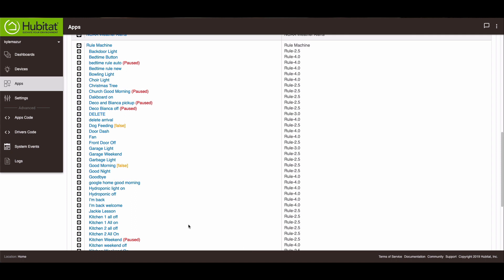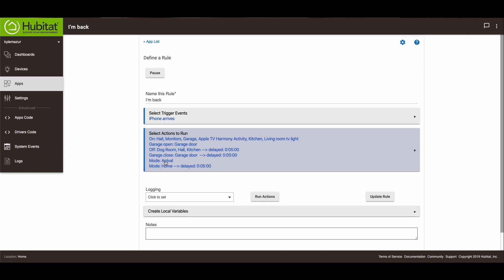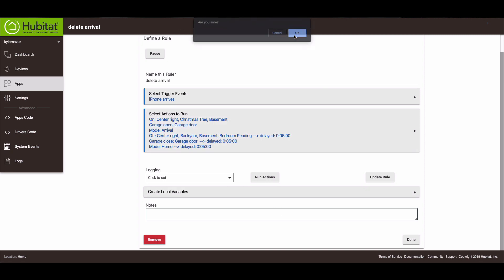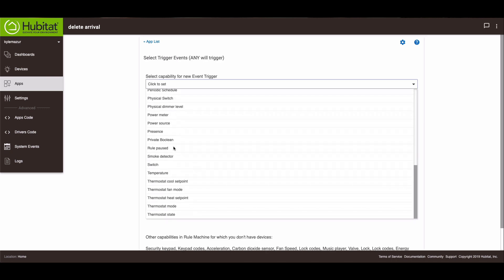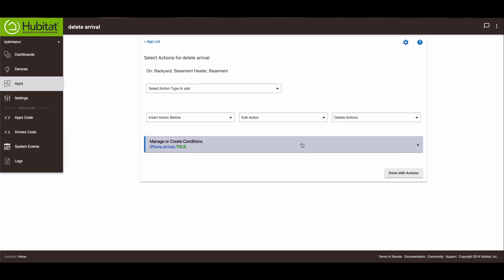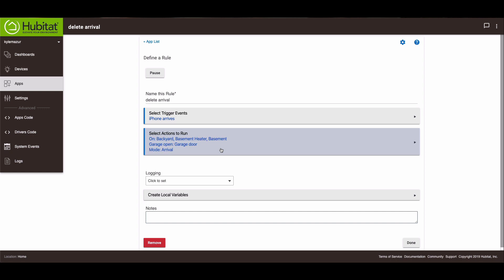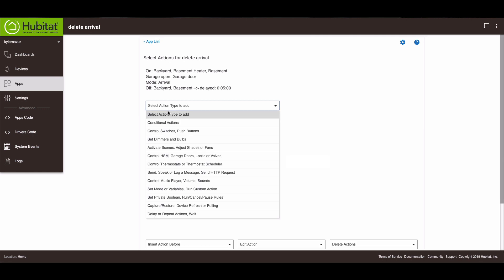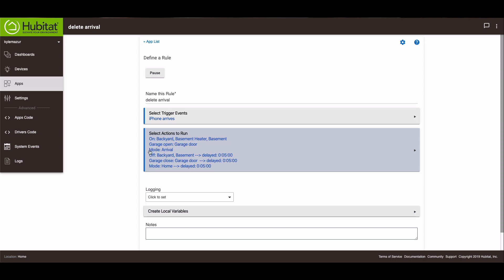Hubitat Arrival Rule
How to create a rule that will turn on switches, open your garage door when you arrive at home.